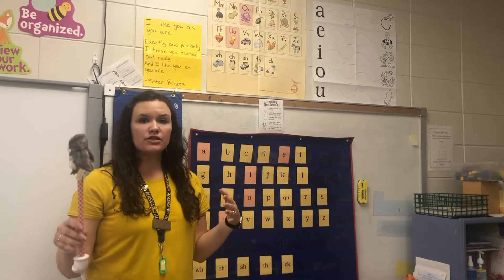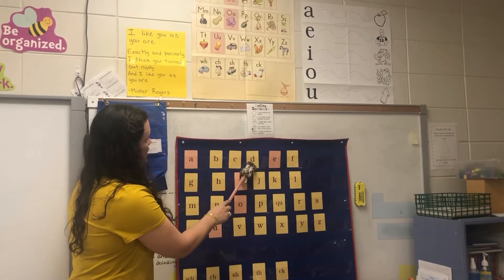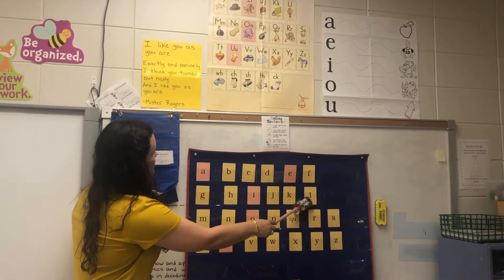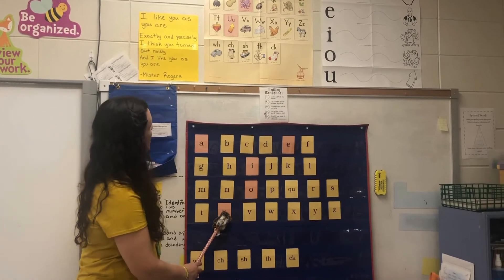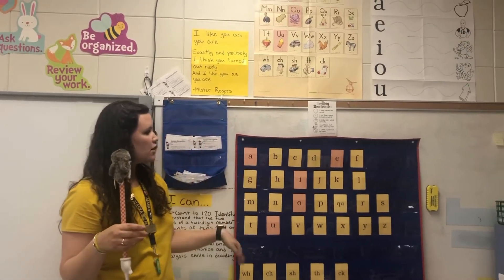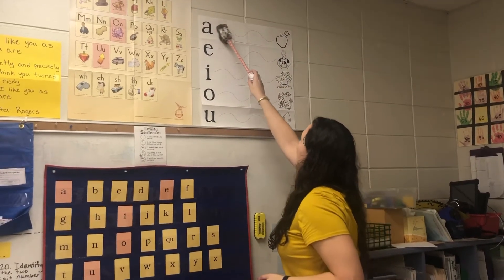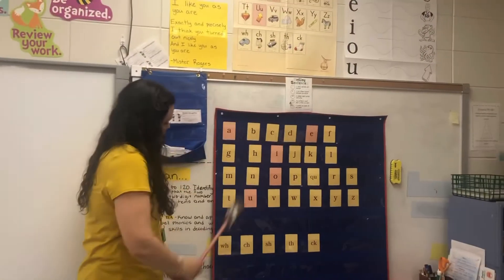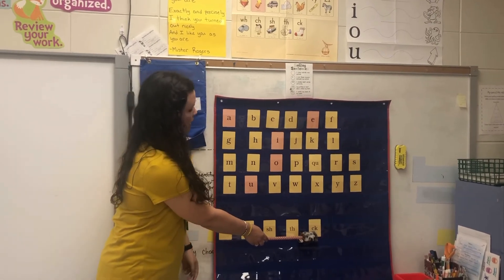Day 1 Part 1 Reading/ELA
Welcome to day 1 of Reading and English Language Arts! Be on the look out for more parts to Day 1 Reading/ELA!